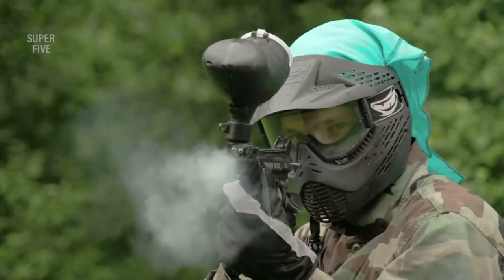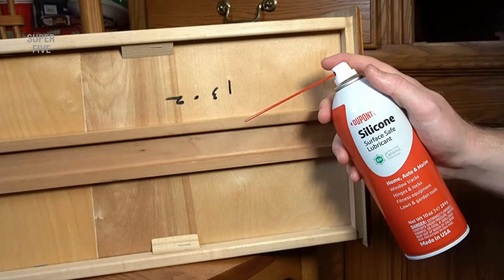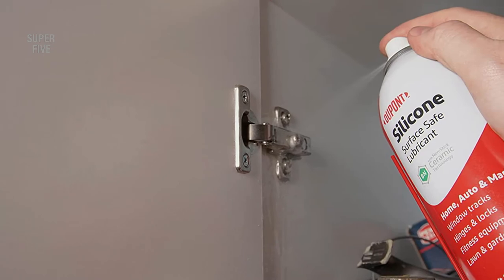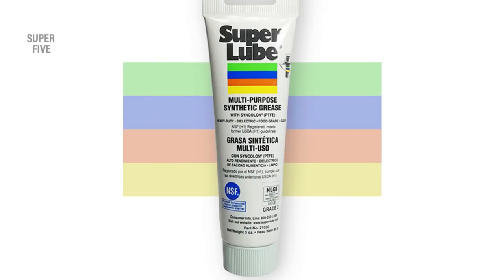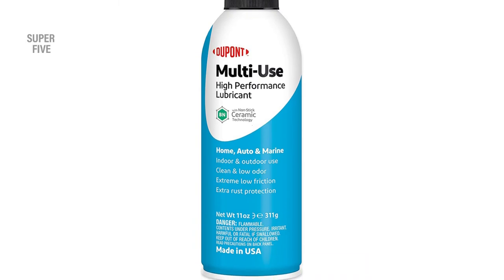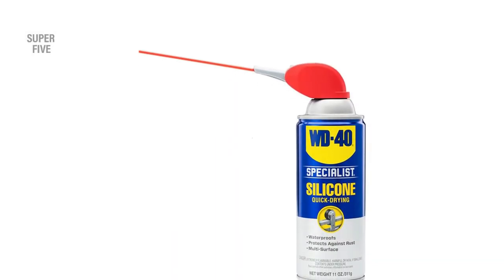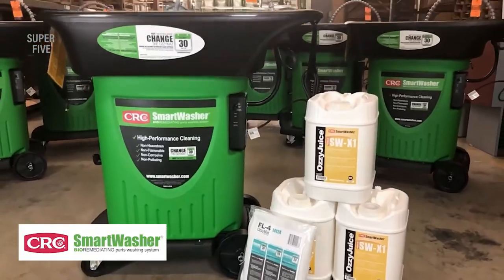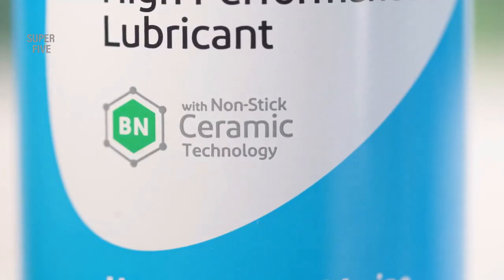Best Lubricants for Door Hinges of 2024 [Updated]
Are you thinking of buying the Best Lubricants for Door Hinges? Then the video will let you know what is the Best Lubricants for Door Hinges on the market right now.

👉 1 – CRC 03045
👉 2 – WD-40 ‎300012
👉 3 – DuPont D00110101
👉 4 – Super Lube 21030
👉 5 – DuPont DS1046601

Initially, they have worked with tons of traditional  best door hinge lube. However, finally, they narrow down the list with the five top-notch products by considering the design, features, usability, and overall performance.

To provide you the best lubricant for car door hinges, our team never forgets to check the record of the manufactures. That’s how we have chosen the best lubricant for squeaky car door hinges that you can rely on. Let’s dive into the video reviews to get your best desire products.

Slowly by Tokyo Music Walker